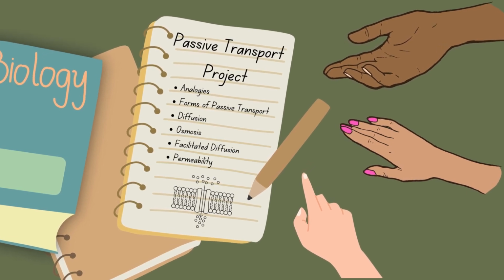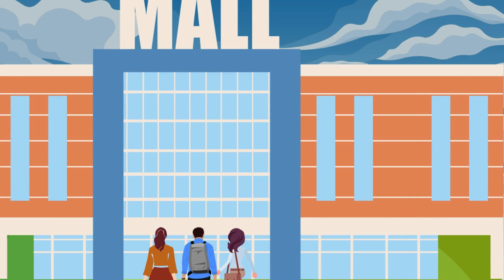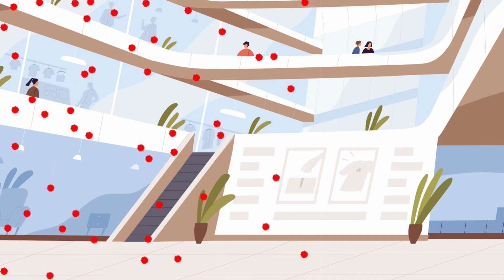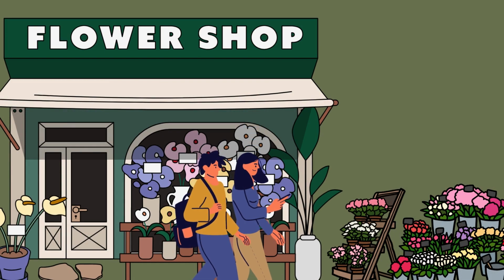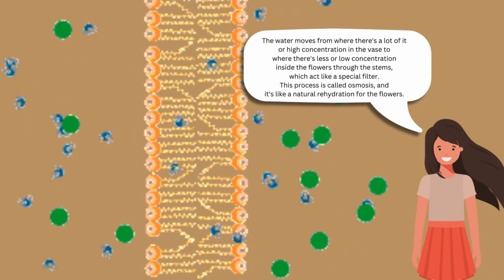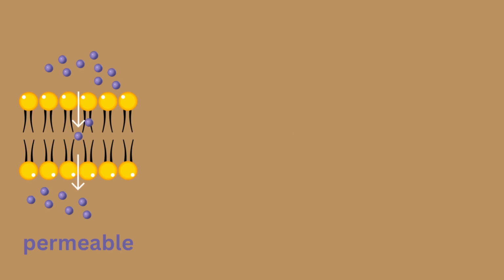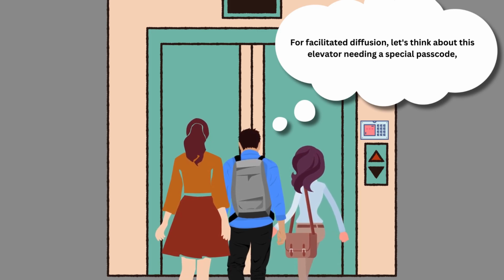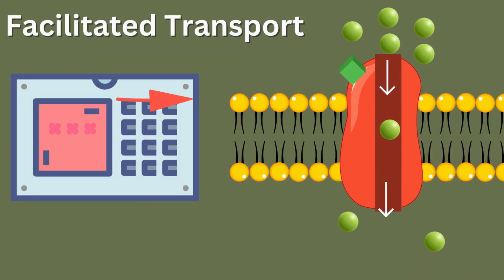Passive Transport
Sarah, Jake, and Lena were high school students working on a biology project about how things move into and out of cells without using energy known as Passive Transport. To make their presentation awesome, they decided to visit a huge department store. They figured they could find cool ideas there.

As they wandered through the store, they started talking about how to explain the movement of stuff like perfume, water, and other things in a way that would be easy to understand.

"Let's start with diffusion, like how perfume spreads," suggested Sarah, sniffing the air around the perfume section.

Jake nodded, "Imagine someone sprays perfume at the perfume counter, and it spreads throughout the entire floor."

Sarah explained, "At first, the smell is strong near the counter, but as time passes, it spreads out and becomes weaker. That's because the scent molecules are moving from where there's a lot of them or high concentration to where there's less or low concentration, until it's evenly spread."

Lena added, "Just like how perfume particles move down or with their concentration gradient, like molecules in diffusion."

They moved on and stopped by the flower section, where some wilted flowers caught Lena's attention.

"Now, let's think about osmosis, using these flowers as an example," Lena said excitedly.

Jake thought for a moment, "Imagine some of the flowers are droopy because they haven't been watered. If we put them in a vase of water, the water will move into the flowers."

Sarah added, "The water moves from where there's a lot of it or high concentration in the vase to where there's less or low concentration inside the flowers through the stems, which act like a special filter. This process is called osmosis, and it's like a natural rehydration for the flowers."

"Exactly!" Lena exclaimed. "The water moves through the flower stems, which are like a semipermeable membrane, allowing only certain things, like water, to pass through."

Jake clarified, "A permeable membrane allows anything to pass through, an impermeable membrane blocks everything, but a semipermeable one is picky, only letting certain things through."

Feeling proud of their flower analogy, the trio headed to the top floor, where they found an elevator.

"For facilitated diffusion, let's think about this elevator needing a special passcode," suggested Jake.

Sarah imagined, "People on the ground floor want to go up, but they need the elevator and the passcode to get there."

Lena added, "Just like how molecules need a protein to help them move across the cell membrane, down their concentration gradient, from high to low concentration."

Jake nodded, "So, the passcode is like the protein that helps the molecules get where they need to go."

As they left the store, they were excited about their presentation. They had made complex biology ideas easy to understand and fun to learn, all thanks to their adventure at the department store.